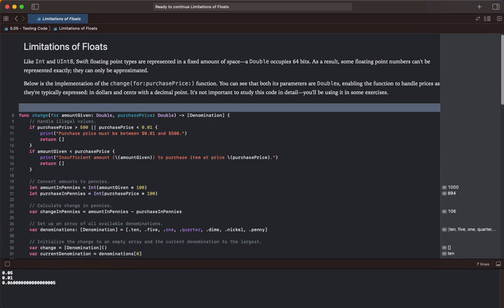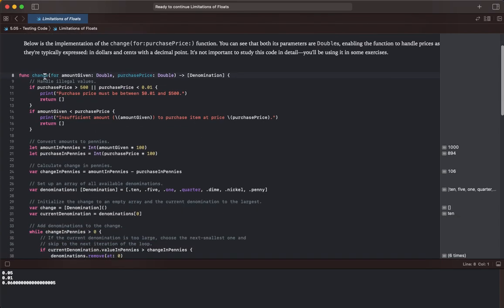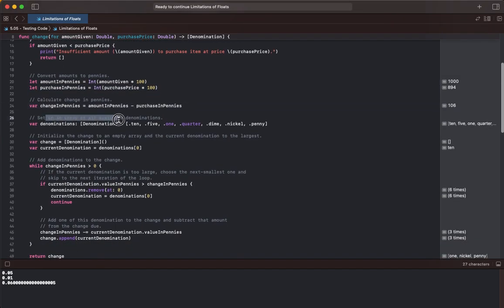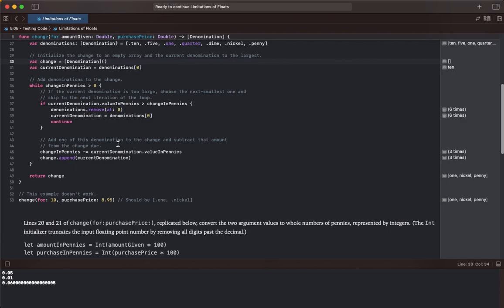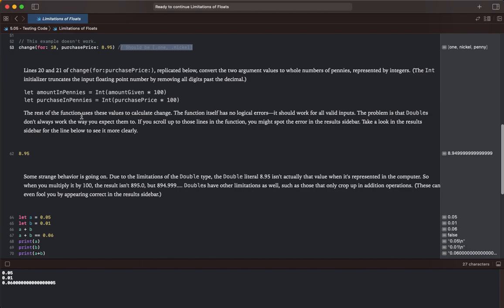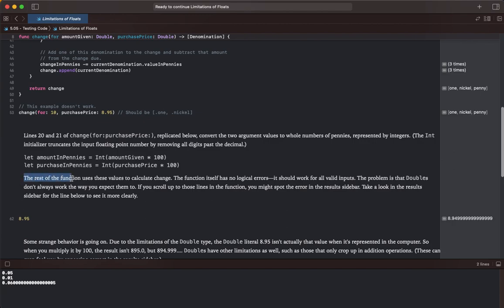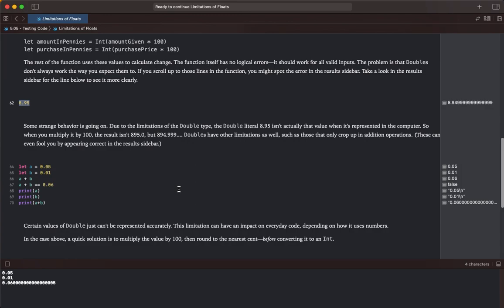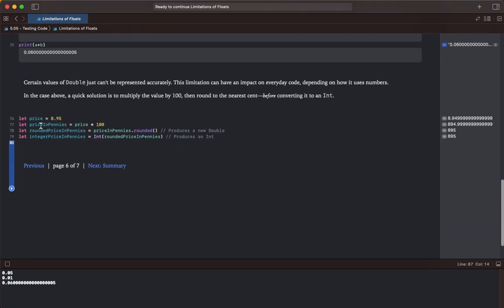AP CSP Swift - 5.05 - Testing Code - 6 of 7 - Limitations of Floats